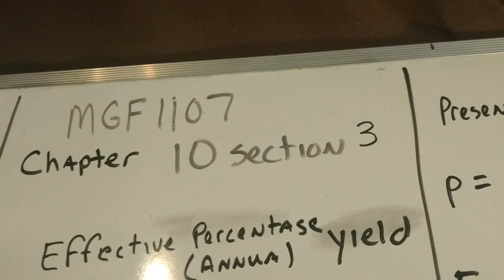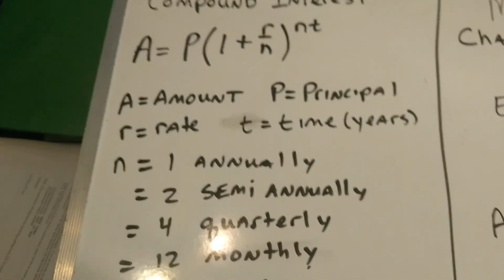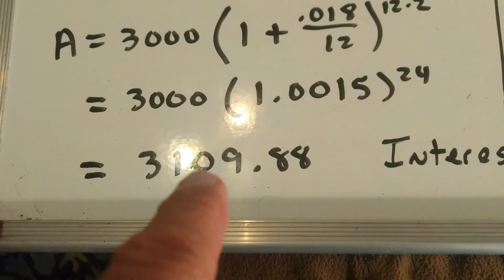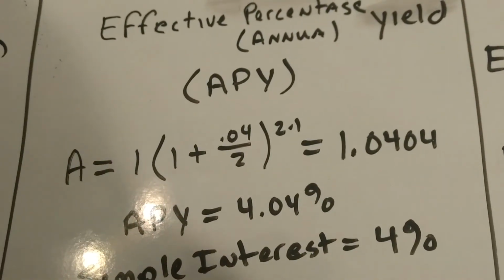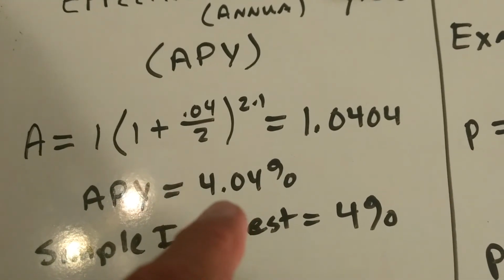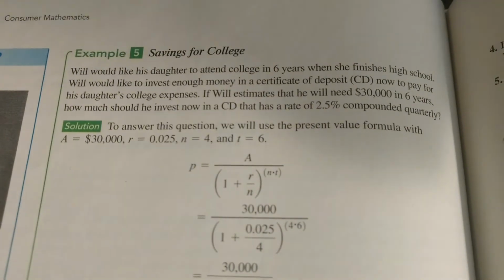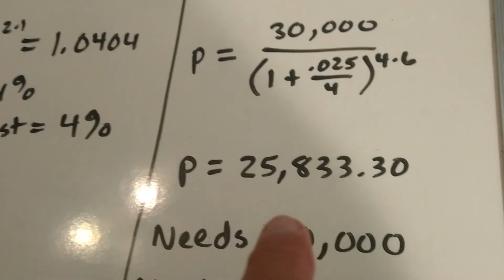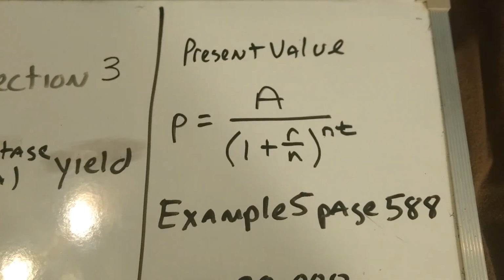MGF1107 Chapter 10 section 3